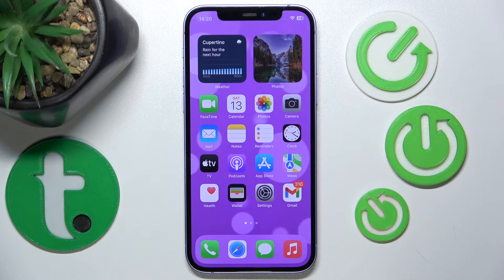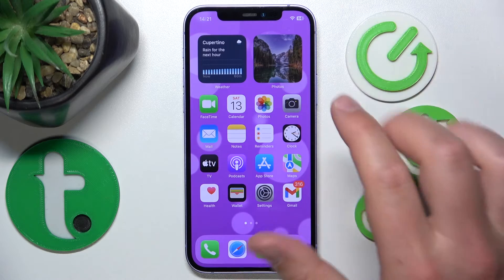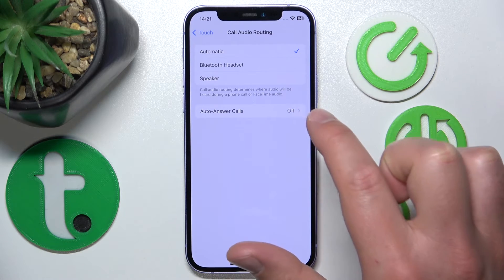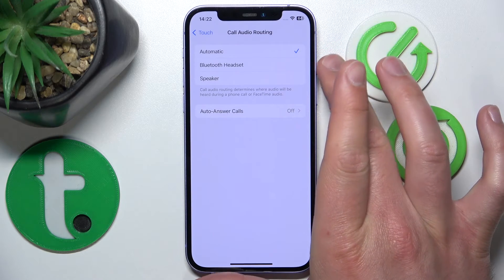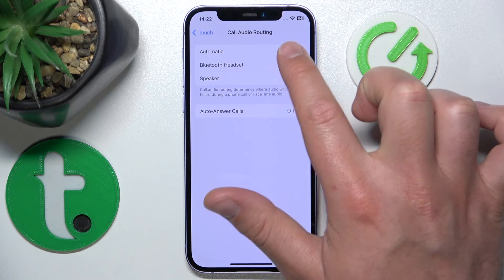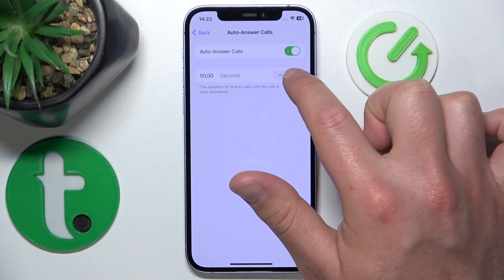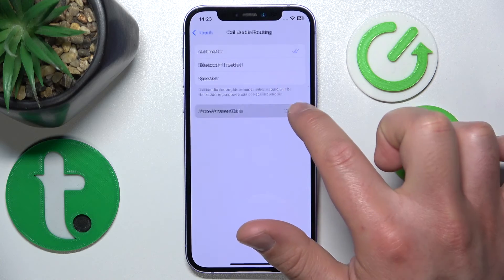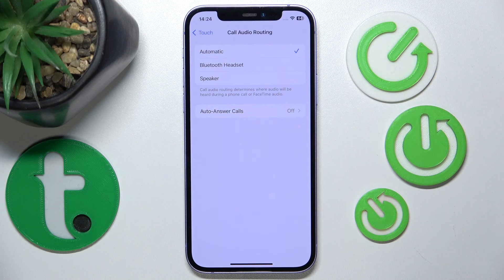How To Set Call Audio Routing on Your iPhone for Better Call Management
Customize how you hear your phone calls by setting the Call Audio Routing on your iPhone! This tutorial walks you through configuring your iPhone's settings to automatically direct incoming call audio to the speakerphone, Bluetooth headset, or keeping it on the iPhone itself. Perfect for users who want a hands-free experience or those who use external devices for better sound quality, this video provides easy-to-follow instructions to tailor your call audio preferences. Enhance your call experience by setting up audio routing to suit your lifestyle needs, whether you’re at home, in the car, or on the go. Discover how to control where your call audio plays with precision!

Questions for Video Content:

How to access the Call Audio Routing settings on your iPhone?
How to set your iPhone to automatically route call audio to a Bluetooth device?
How to change call audio to speakerphone by default?
How to revert Call Audio Routing settings back to iPhone?
How to troubleshoot issues with Call Audio Routing on your iPhone?